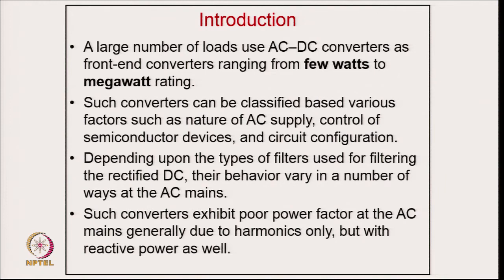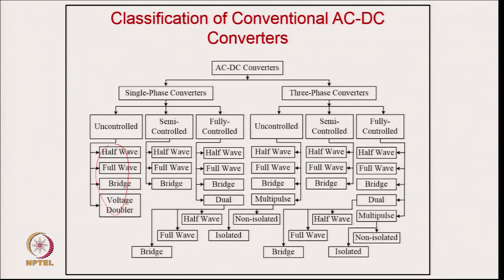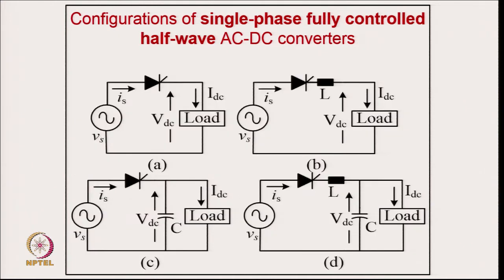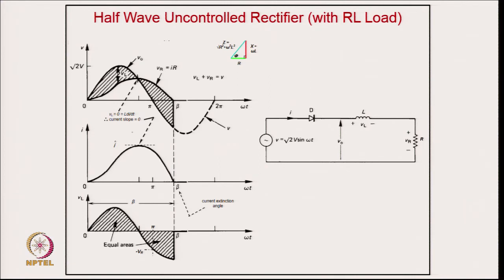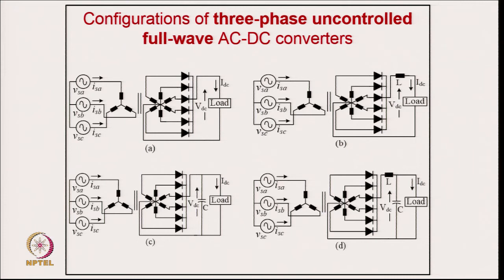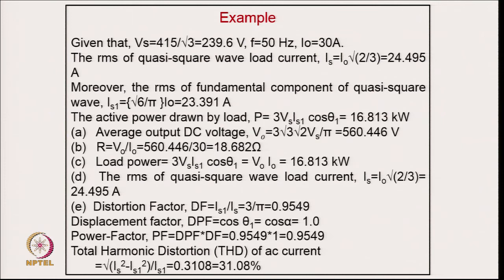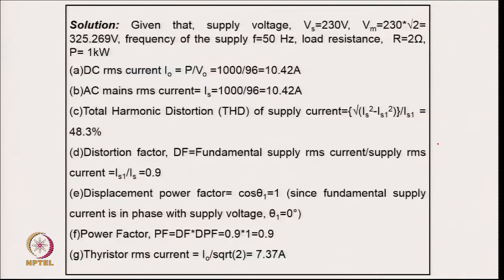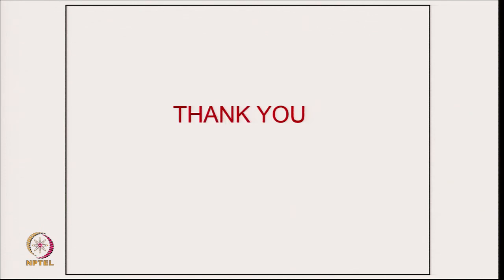AC-DC Converters That Cause Power Quality